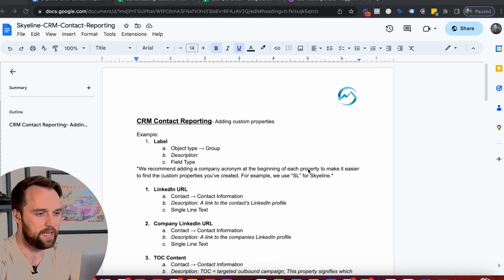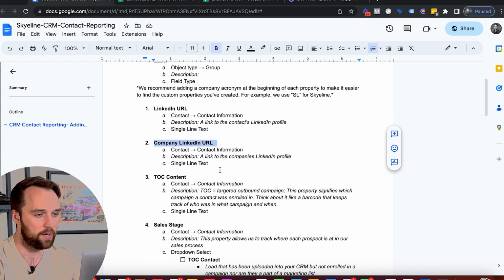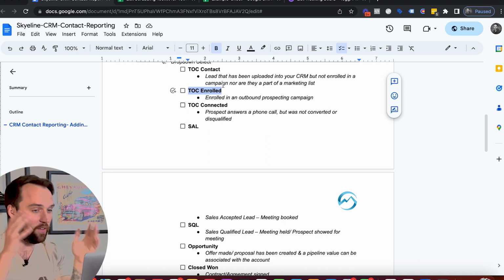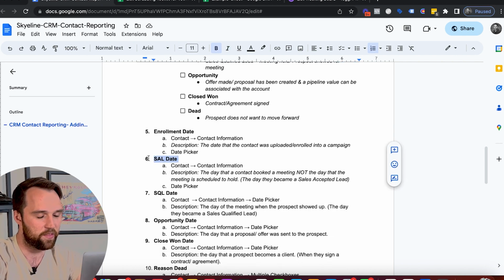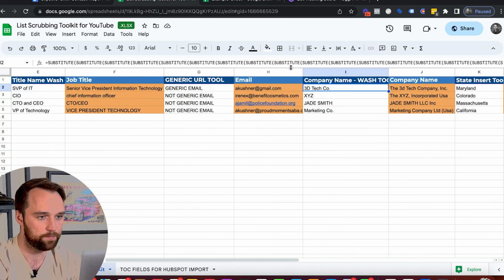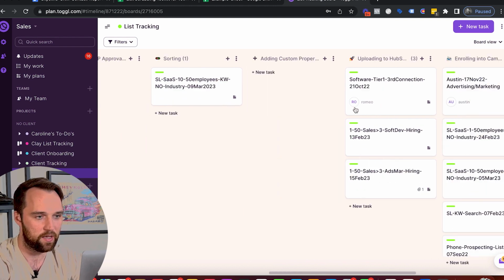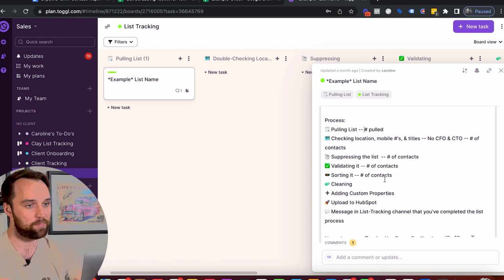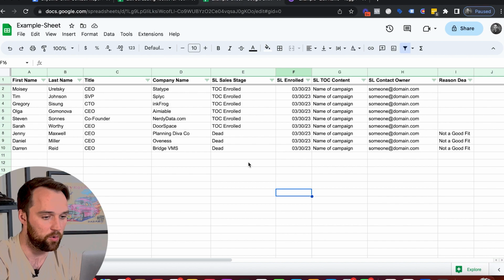Managing & Cleaning Contact Lists: Best Tips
Hey everyone! In this video, I'm going to share my tips and strategies for managing and cleaning up your contact lists.

Whether you're a small business owner, a freelancer, or just someone with a lot of contacts, keeping your list organized and up-to-date is crucial for success.

I'll walk you through the steps I take to clean up duplicate contacts, remove inactive or outdated entries, and ensure that my list is as accurate and useful as possible.

So if you're ready to streamline your contact management process and get more out of your list, be sure to tune in!